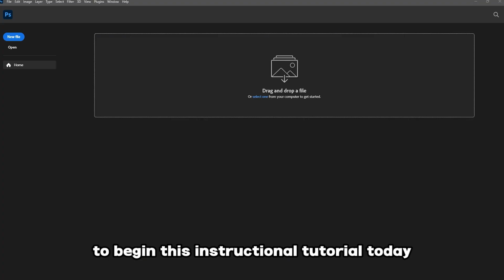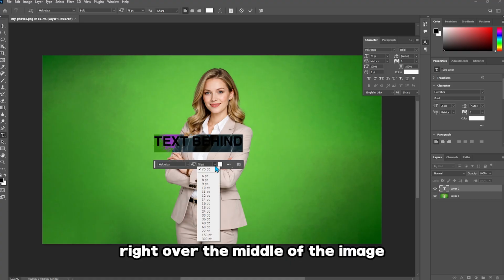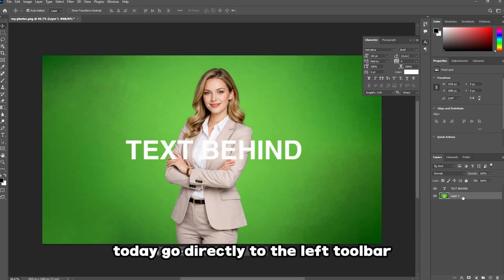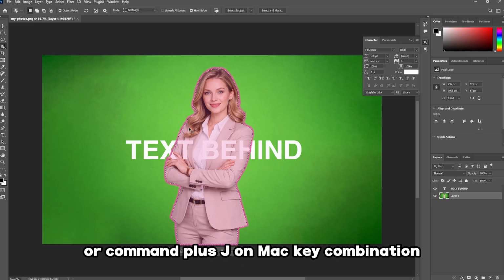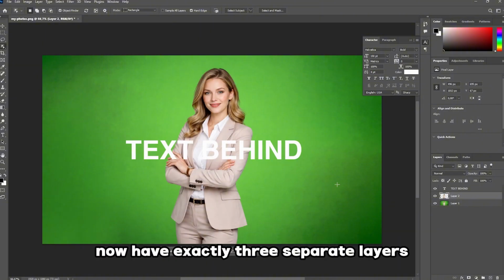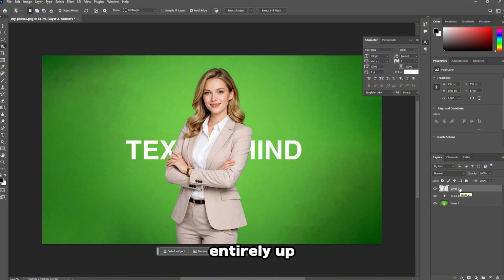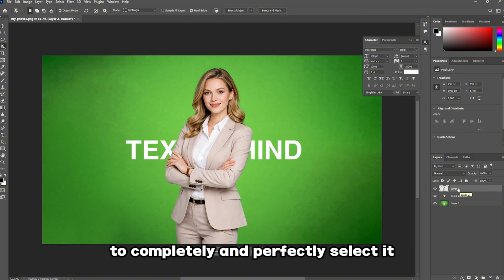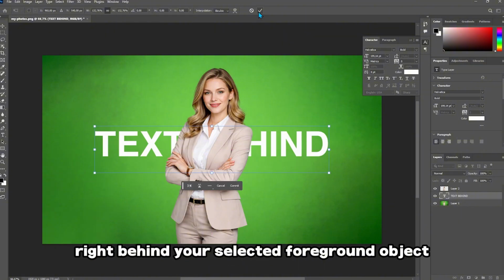How To Write Text Behind Object in Photoshop (𝟮𝟬𝟮𝟲) | 100% WORKS | NO Yapping, To The Point & EASY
(2026) Learn How To Write Text Behind Object in Photoshop in this video (EASY FULL GUIDE) | Write Text Behind Object in Photoshop, for more videos like this then please leave a like👍🏻

Without Yapping, Here's How To Write Text Behind Object in Photoshop. First open Photoshop and carefully load a photo that contains a clear foreground object like a person or a mountain and a background. First, we need to add our text. Accurately select the Horizontal Type Tool from the left Toolbar. Click directly on the canvas and type your large text right over the middle of the image. Look closely at your Layers panel safely located on the bottom right. You should clearly see your photo layer at the absolute bottom and your text layer perfectly on top. Click on your original photo layer to absolutely make sure it is actively selected. Now we definitely need to select the foreground object today. Go directly to the left Toolbar and accurately choose the Quick Selection Tool or the Object Selection Tool if you currently have a newer version of Photoshop. Carefully click and smoothly drag over the foreground object in your photo until the marching ants selection perfectly outlines it. Once your object is absolutely completely selected, firmly press the Control plus J or Command plus J on Mac key combination directly on your computer keyboard. This specific command instantly copies your active selection and smoothly pastes it onto a brand new blank layer. Look at your Layers panel once again. You should absolutely now have exactly three separate layers: the original background photo completely at the absolute bottom, your typed text directly in the absolute middle, and the specific cut out object safely at the absolute top. If the newly cut out object is definitely not at the very top of the list, simply click and carefully drag its specific layer entirely up until it is successfully the highest active layer. Because the successfully cut out object layer is physically perfectly above the standard text layer, it immediately and wonderfully creates the beautiful visual illusion that the text is magically hiding straight behind it! Safely click directly on your standard text layer to completely and perfectly select it today. Accurately select the standard Move Tool which is the top icon safely located on the Toolbar. You can absolutely now successfully click and smoothly drag your beautiful text securely around the active canvas, and it will effortlessly and magically slide seamlessly right behind your selected foreground object. Congratulation, In this video you just learn and know everything about How To Write Text Behind Object in Photoshop, so this video is really perfect for people who are interested and looking for a topic related to : how to write text behind object in photoshop, how to write text behind object photoshop, how to write photoshop text behind object, how to write a text behind object in photoshop, how to write a text behind object on photoshop, write text behind object in photoshop, how to write text behind object with photoshop, write text behind object photoshop, how to write a text behind object photoshop, photoshop how to write text behind object, how to write text behind object on photoshop

Guide Hub